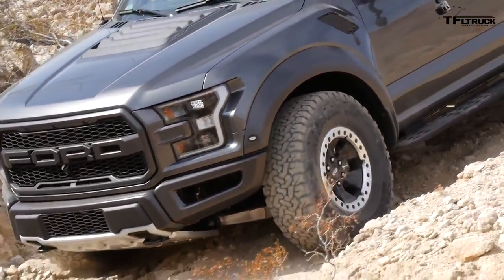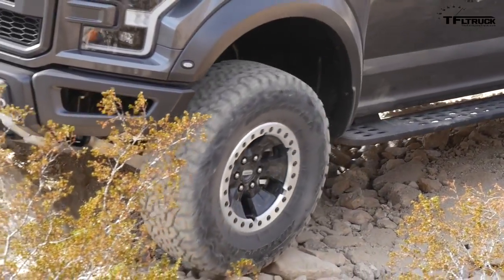2017 Ford Raptor Rock Crawl and High Speed Off Road Review Part 2 of 2